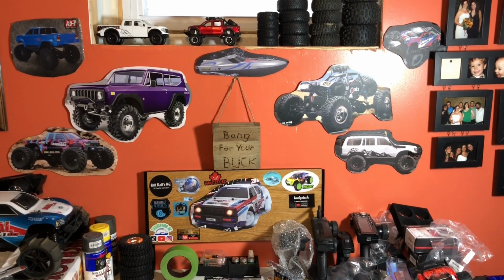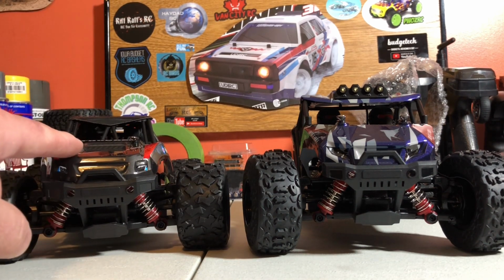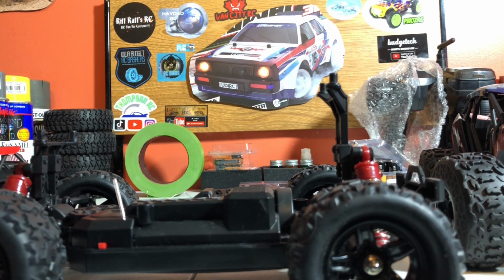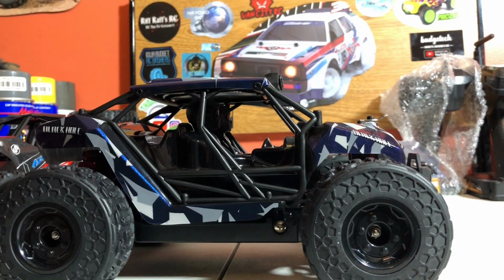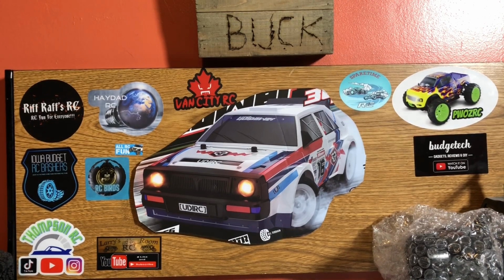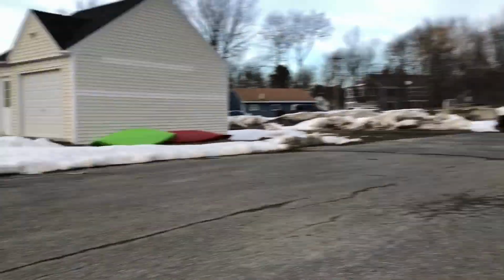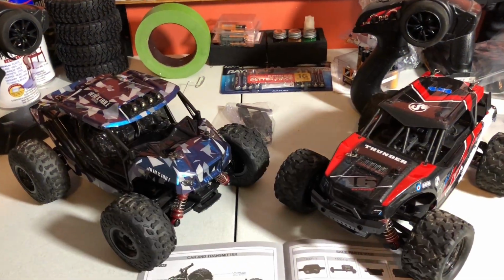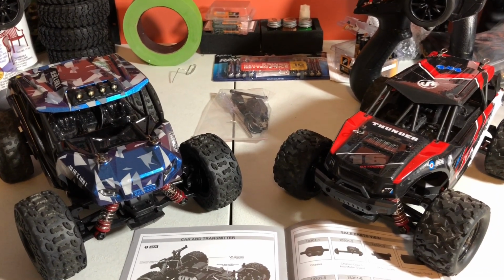2 in 1 car special! HS or HoSpeeds 1/18 Thunder and Black Hole 4x4's plus channel shoutouts!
Video chapters
- 00:00 intro
- 01:06 channel shoutouts
- 04:20 product overview
- 13:31 run, drive and bash
- 20:26 Final Thoughts

Welcome and thank you for stopping in and checking out this content! I do really appreciate it so very much! YOU like me must be looking for something Rc that offers a lot of BANG for your hard earned $BUCK$! Well where here to help! that is why I started this channel; to share with people that you can enter this hobby safely and fairly inexpensively and still get Rc's that offer true hobby grade performance and parts without sacrificing quality and at great deals too!
So I invite you to hang with me on this quest to share with you and others who are new to the hobby, on a tight budget, or coming back to it after all these years, Rc's that are true BANG FOR YOUR BUCK winners, and where you can find them! As with most places , the prices and information regarding these vehicles I share are and can be subject to change at the sellers convenience. i am not responsible for any changes in prices and or information that has been misdelivered to me and shared with you. I will do my very best to bring to you the most BANG FOR YOUR BUCK products.